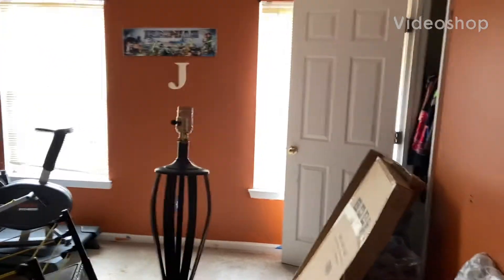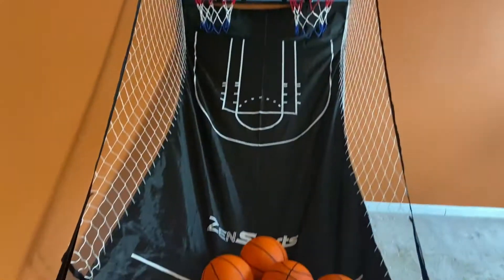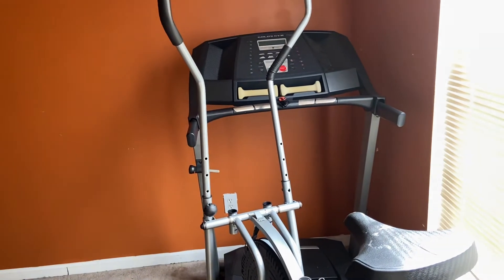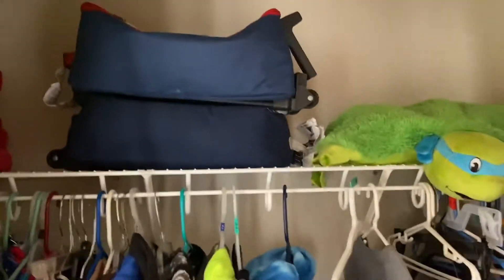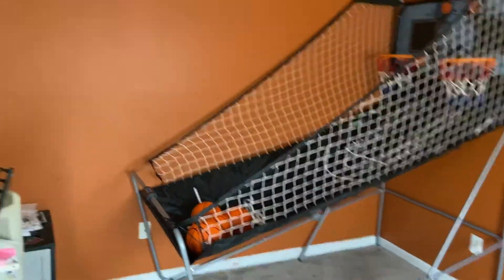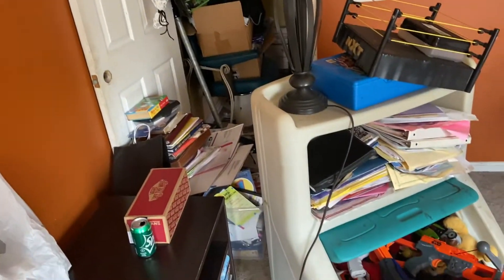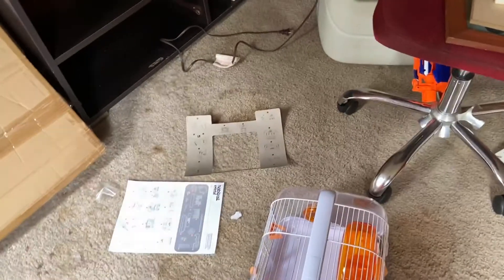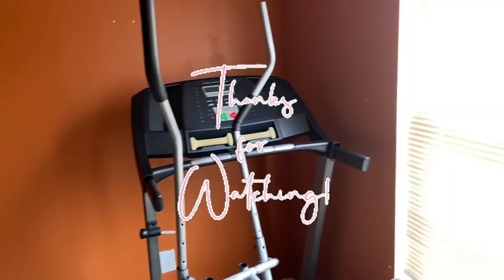Jeremiah Bedroom Before🏀